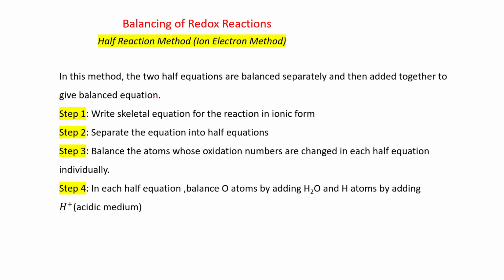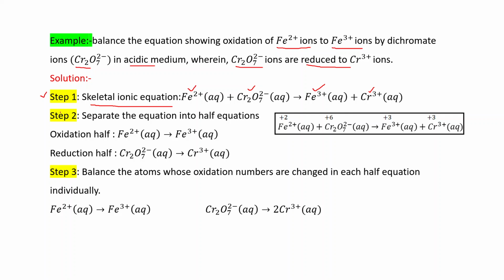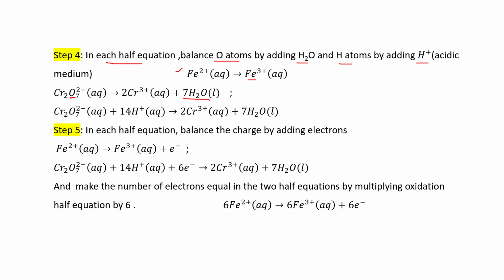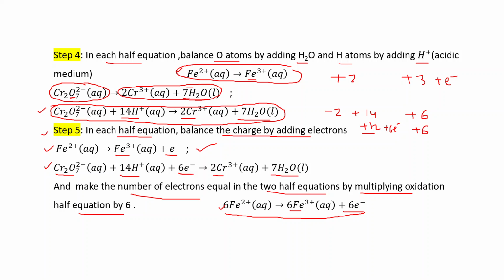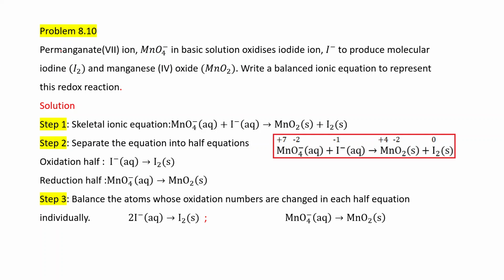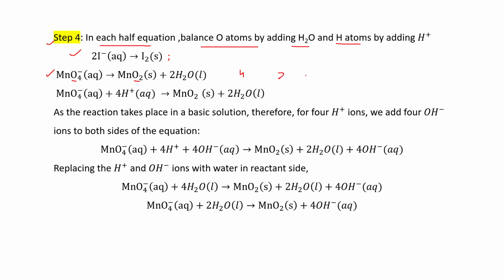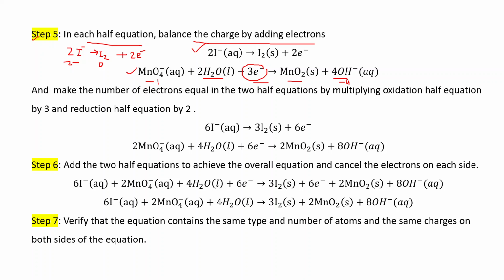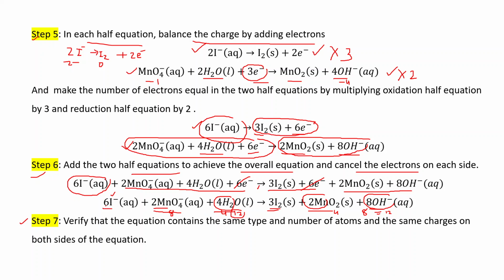Chemistry 11 Chapter 8 Balancing of Redox Reactions by Half Reaction Method or Ion Electron Method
Half Reaction Method (Ion Electron Method)
Problem 8.10